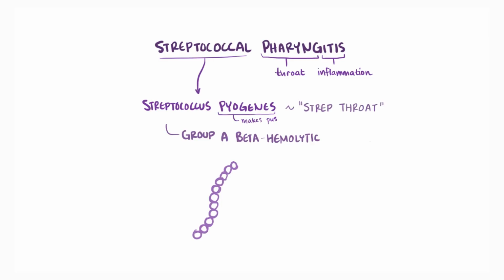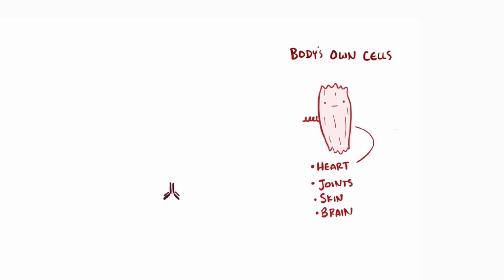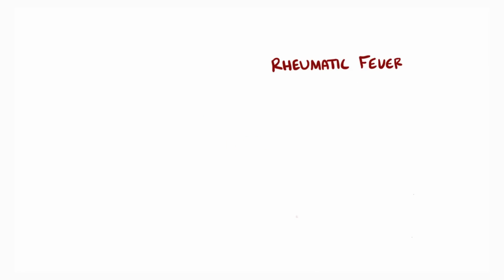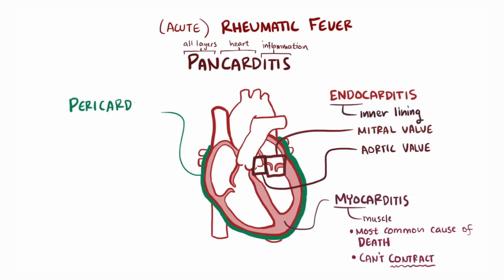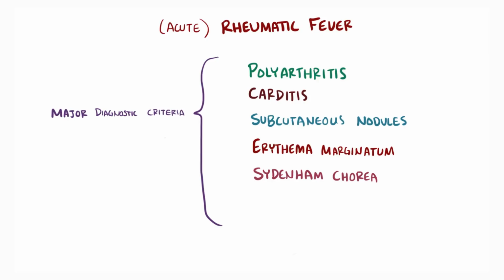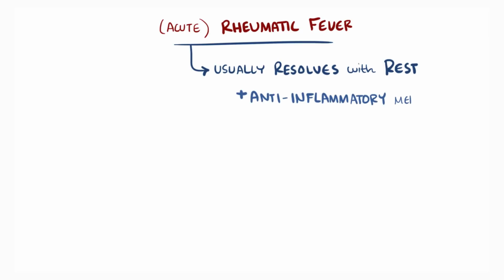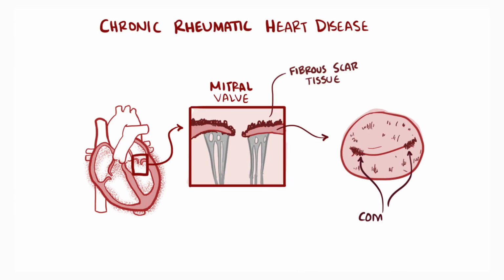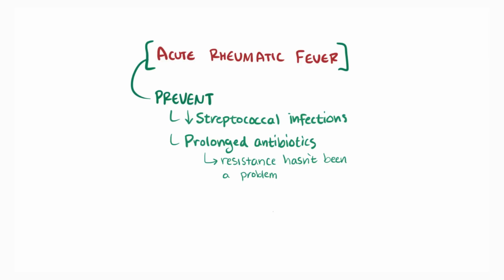Rheumatic fever & heart disease - causes, symptoms, diagnosis, treatment, pathology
What is rheumatic fever? Rheumatic fever is thought to be an autoimmune reaction brought on as a result of a streptococcus infection. Find our full video library only on Osmosis